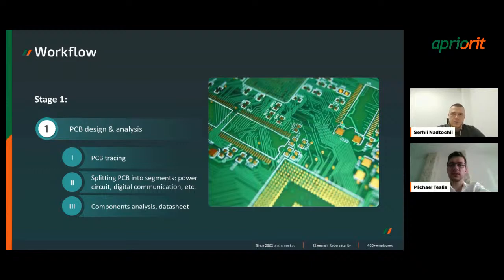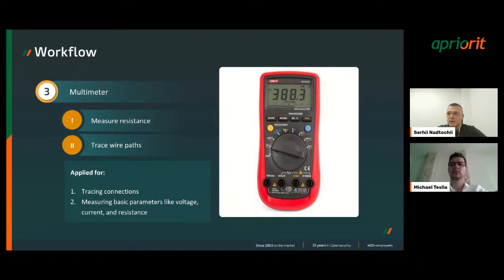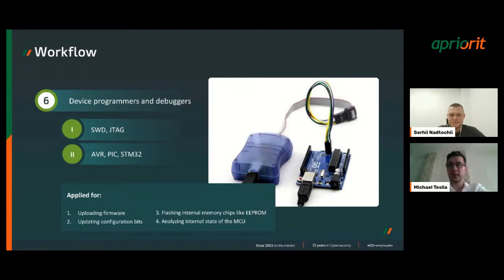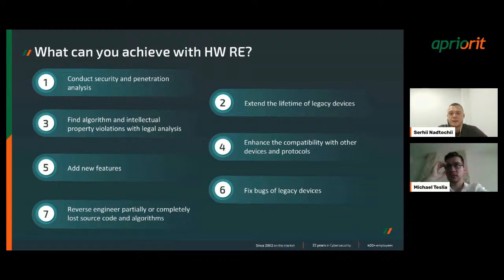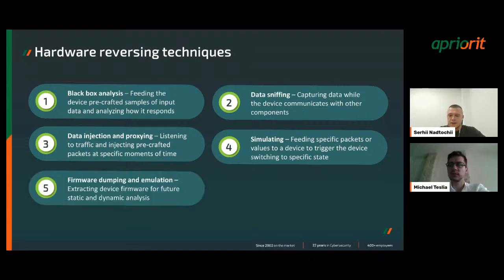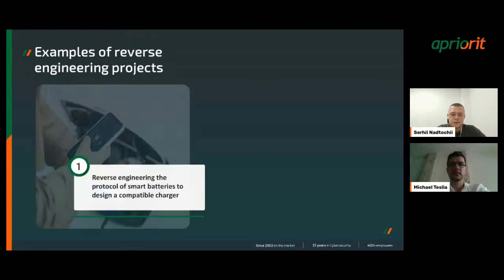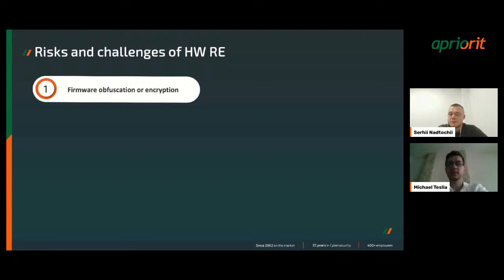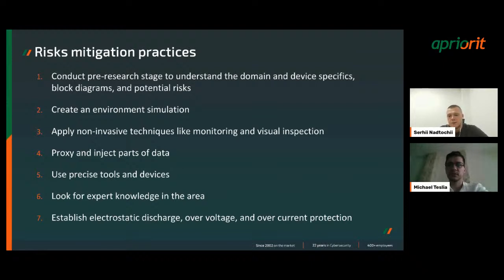Hardware Reverse Engineering Essentials: Benefits, Use Cases, and Risks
During the video, Apriorit experts reveal the core advantages of hardware reverse engineering and showcase its wide range of applications — from enhancing security to extending the life of legacy systems and developing new features.

Webinar agenda

🔸Hardware reverse engineering overview
🔸Differences between hardware and software reverse engineering
🔸Techniques for hardware reverse engineering
🔸What can you achieve with hardware reverse engineering?
🔸Hardware reverse engineering use cases
🔸Risks and challenges in hardware reverse engineering
🔸Best practices to minimize possible risks

🔉Our speakers

🔸Serhii Nadtochii, Principal Software Researcher at Apriorit
🔸Michael Teslia, Program Manager at Apriorit